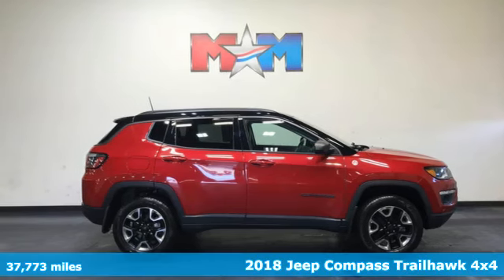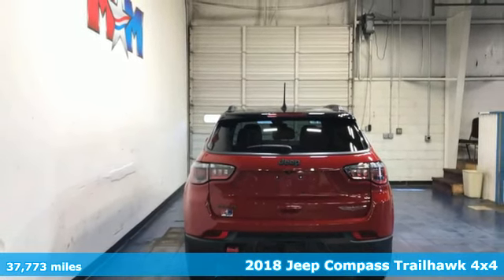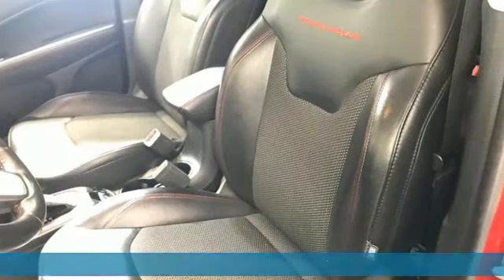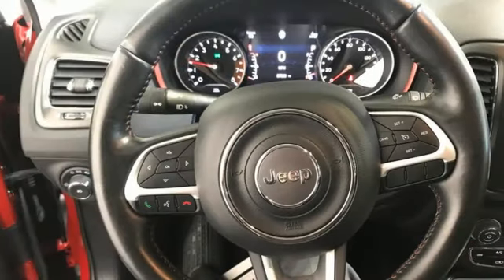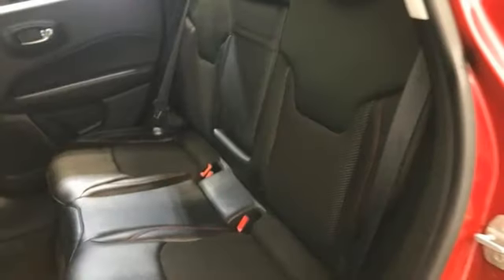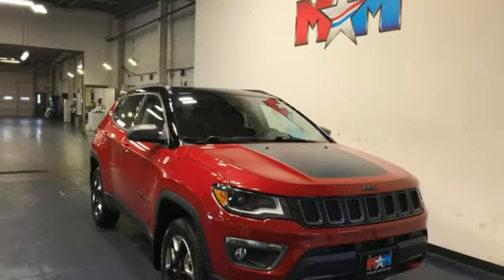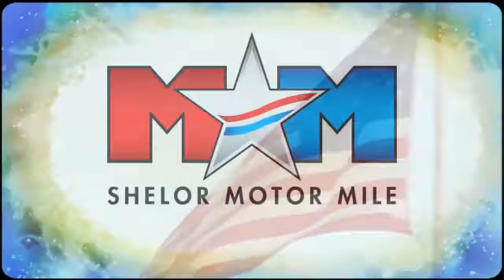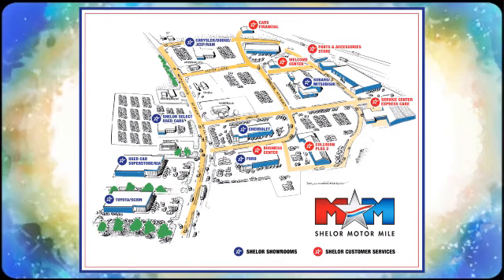Used 2018 Jeep Compass Christiansburg VA Blacksburg, VA X64893 - SOLD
Year: 2018
Make: Jeep
Model: Compass
Trim: Sport Utility
Engine: 2.4L 4 Cylinder Engine
Transmission: 9-Speed A/T
Color: Redline Pearlcoat
Interior: Ruby Red/Black
Mileage: 37773
Stock #: X64893
VIN: 3C4NJDDB8JT207066
EPA 30 MPG Hwy/22 MPG City! Nice, GREAT MILES 37,773! Heated Leather Seats, Moonroof, Trailer Hitch, Dual Zone A/C, BluetoothA®, iPod/MP3 Input, Back-Up Camera, 4WD, Aluminum Wheels, POWER FRONT/FIXED REAR FULL SUNROOF READ MORE!br /br /KEY FEATURES INCLUDEbr /Leather Seating, Back-Up Camera, iPod/MP3 Input, BluetoothA®, Aluminum Wheels, Dual Zone A/C, Smart Device Integration, Heated Leather Seats. Rear Spoiler, MP3 Player, Satellite Radio, Keyless Entry, Privacy Glass. br /br /OPTION PACKAGESbr /Auto High Beam Headlamp Control, Rear View Auto Dim Mirror, Bi-Xenon HID Headlamps, Full Speed FWD Collision Warn Plus, Lane Departure Warning Plus, ParkSense Rear Park Assist System, Security Alarm, Blind Spot & Cross Path Detection, Rain Sensitive/Intermittent Wipers, 4-Way Power Lumbar Adjust, Remote Start System, Rear View Auto Dim Mirror, Power 8-Way Driver/Manual 6-Way Passenger Seats, Heated Steering Wheel, Windshield Wiper De-Icer, Heated Front Seats, 7 & 4 Pin Wiring Harness, Class III Receiver Hitch, (STD), (STD). Jeep Trailhawk with Redline Pearlcoat exterior and Ruby Red/Black interior features a 4 Cylinder Engine with 180 HP at 6400 RPM*. br /br /VEHICLE REVIEWSbr /Edmunds.com explains It rides well on the road, with carlike steering and brake inputs, and has enough chassis stiffness and suspension control to handle curves and off-roading.. Great Gas Mileage: 30 MPG Hwy. AutoCheck One Owner br /br /WHY BUY FROM USbr /At Shelor Motor Mile we have a price and payment to fit any budget. Our big selection means even bigger savings! Need extra spending money? Shelor wants your vehicle, and we're paying top dollar! br /br /Tax DMV Fees & $597 processing fee are not included in vehicle prices shown and must be paid by the purchaser. Vehicle information and equipment is based off standard equipment as decoded from VIN and may vary from vehicle to vehicle.br / Chevrolet Ford Chrysler Dodge Jeep & Ram prices include current factory rebates and incentives some of which may require financing through the manufacturer and/or the customer must own/trade a certain make of vehicle. Residency restrictions apply see dealer for details and restrictions. All pricing and details are believed to be accurate but we do not warrant or guarantee such accuracy. The prices shown above may vary from region to region as will incentives and are subject to change.